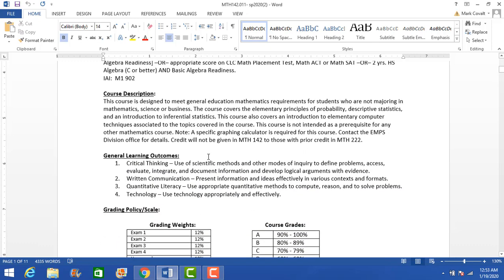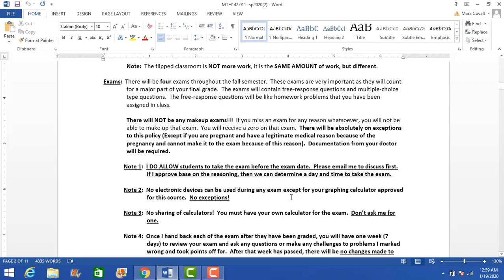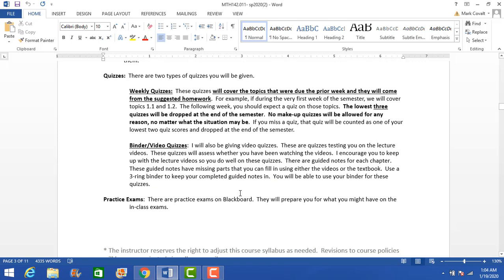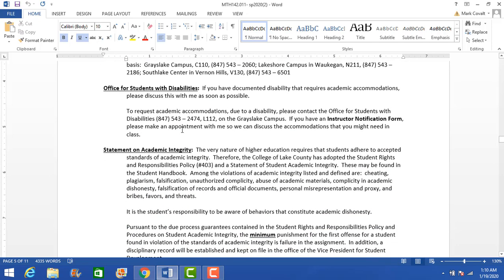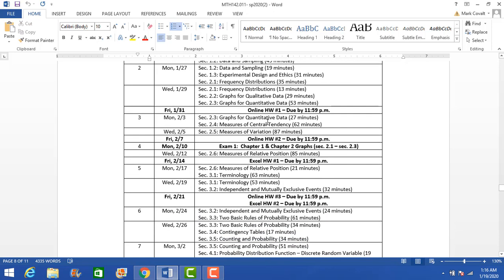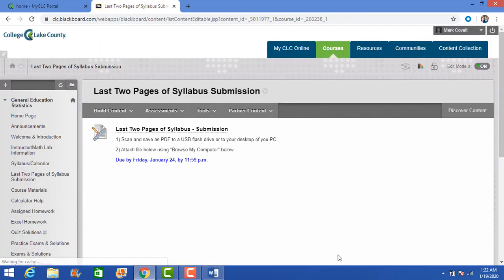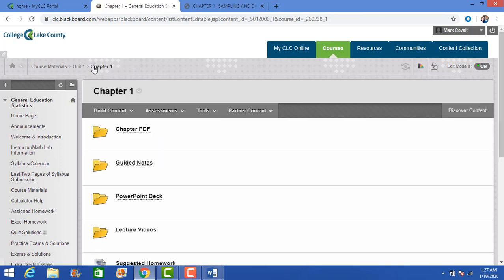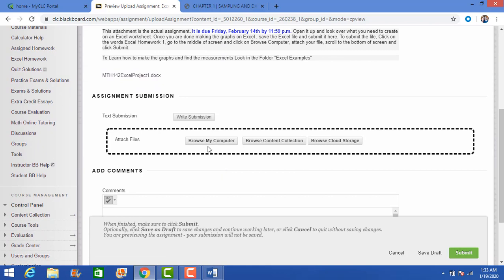MTH222 142 Welcome Video and Important Information